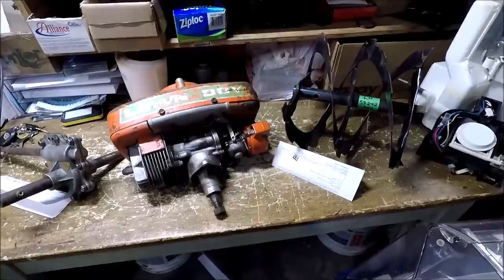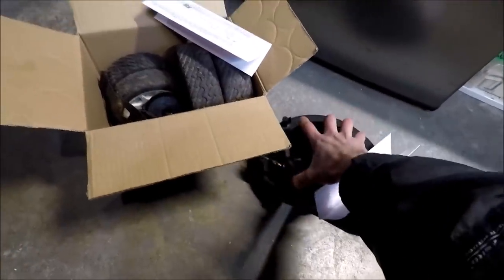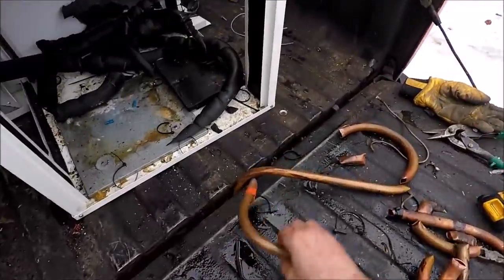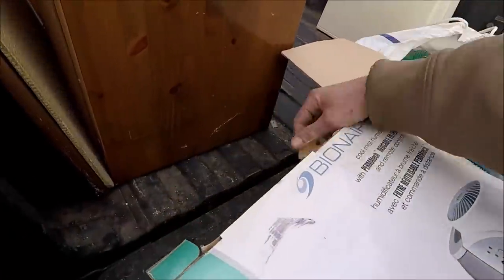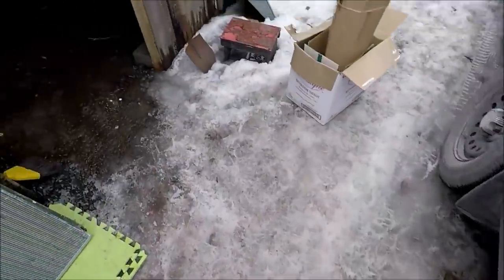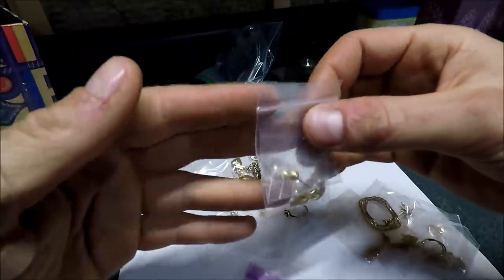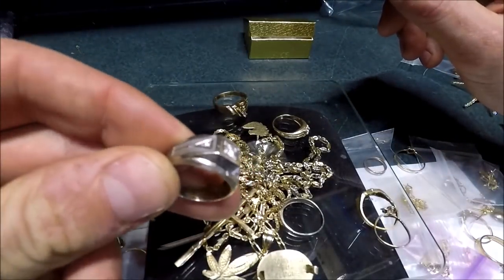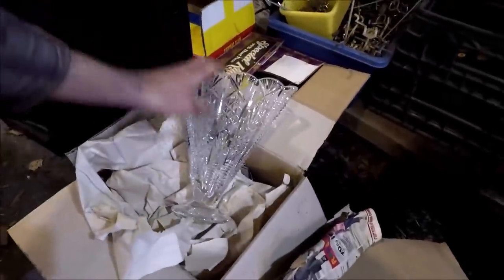GOLD found in storage locker auction! Ebay sales and scrapping metal.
In this video I buy an abandoned storage locker for $70. It's hard to get lockers that cheap these days. This one had mostly junk, but I was able to find a few gems.

My fan mail shipping address:
Osgoode, Ontario
Canada
K0A2W0

Links to the stuff that I use.

Portable Powered Electric Wire Stripping Machine

Manual Portable Hand Tire Changer:
ebay.ca (Canada)
ebay.co.uk (UK)

More stuff

I use Canva to make my YouTube thumbnails.